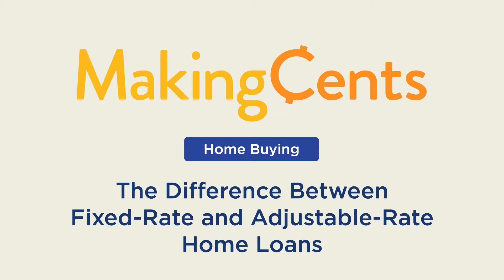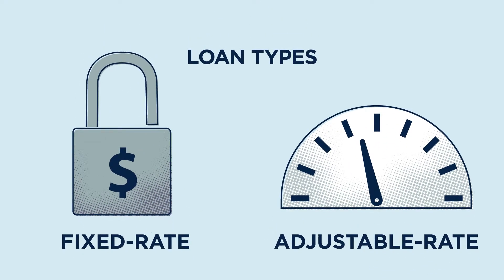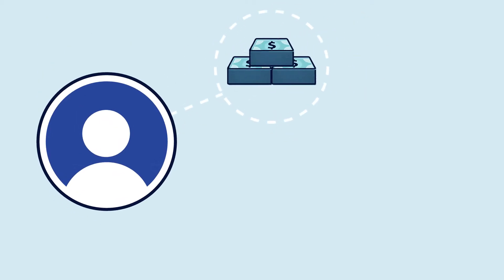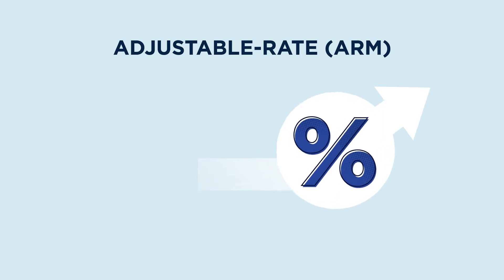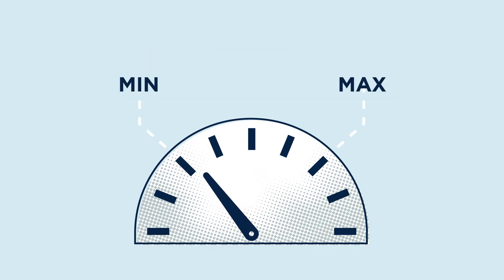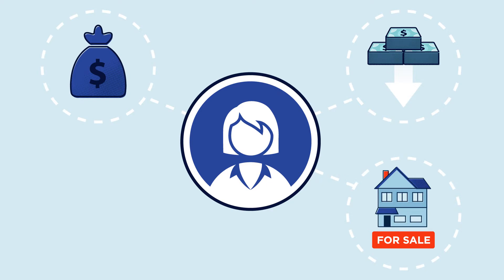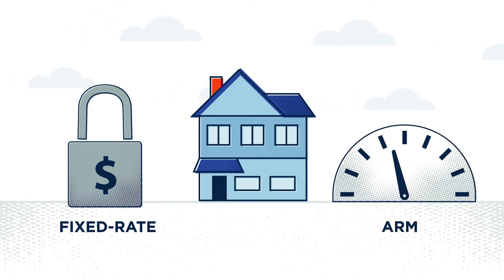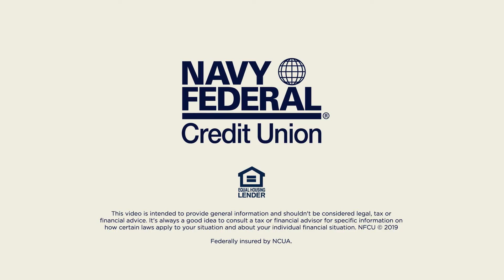Navy Federal | MakingCents: Fixed Rate VS Adjustable Rate